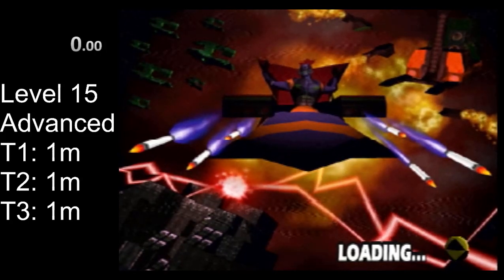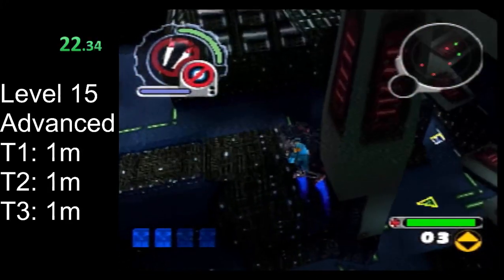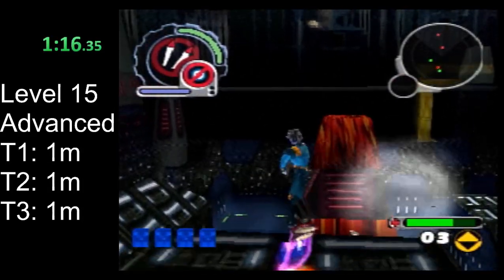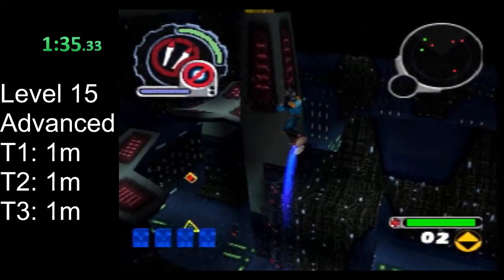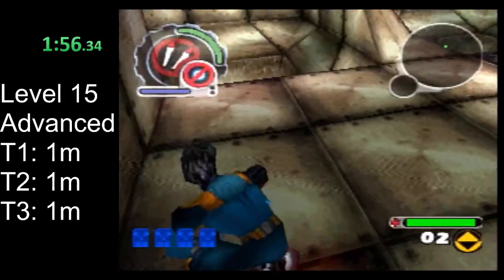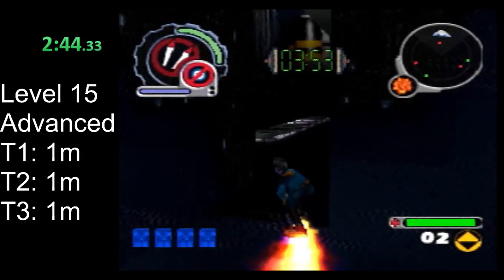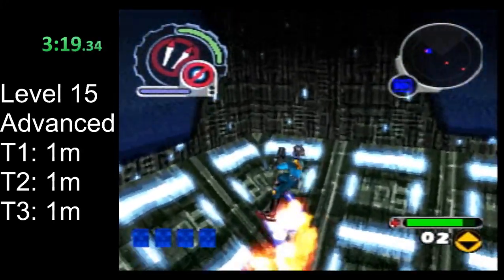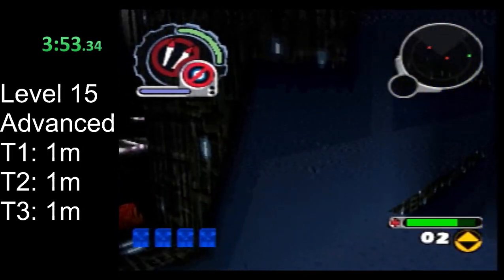ReBoot Speedrunning Tutorial - Level 15 - Advanced